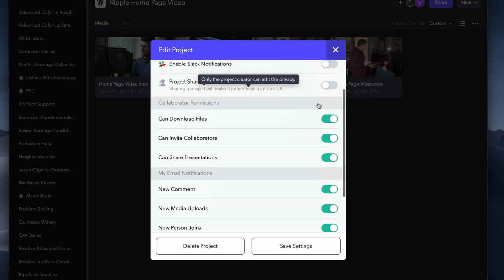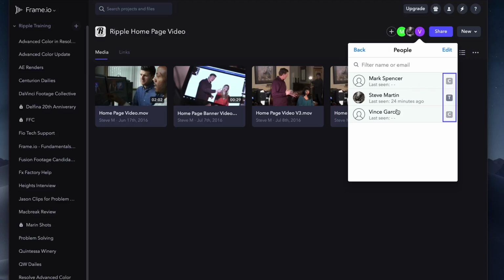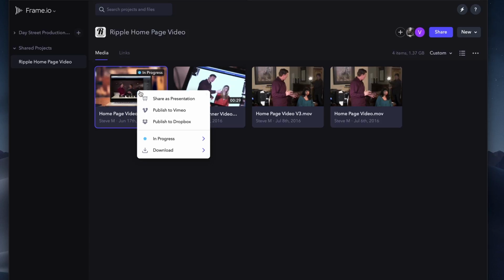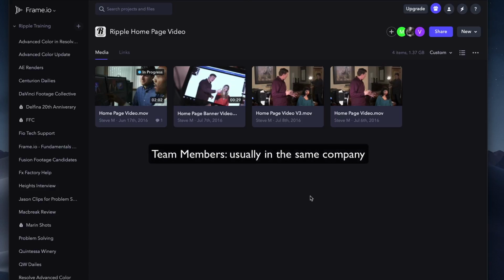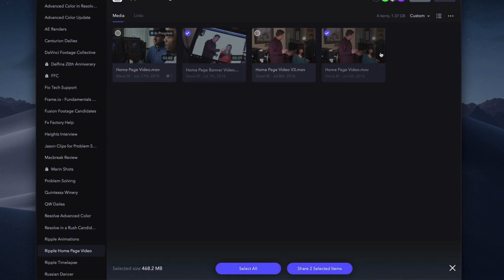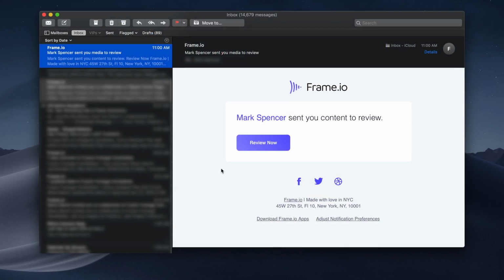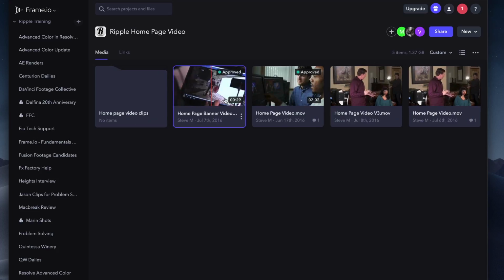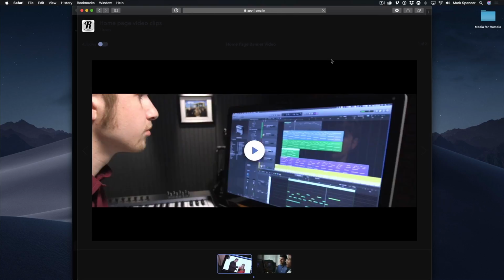Frame.io Complete Training: Sharing Projects & Files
Learn how to share projects and files with your collaborators and team members in Frame.io

Sign up for a 30 day trial of Frame.io's Pro Plan